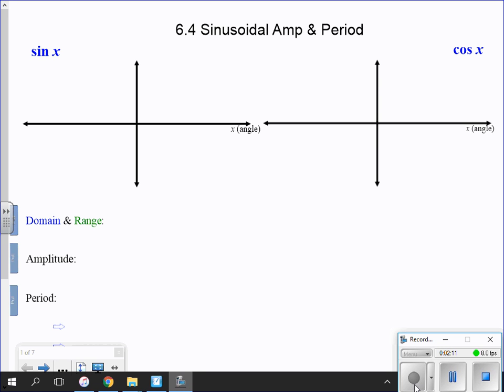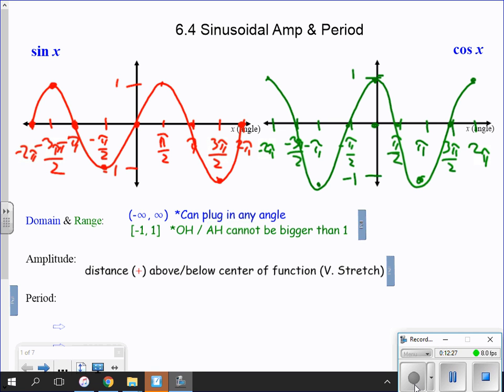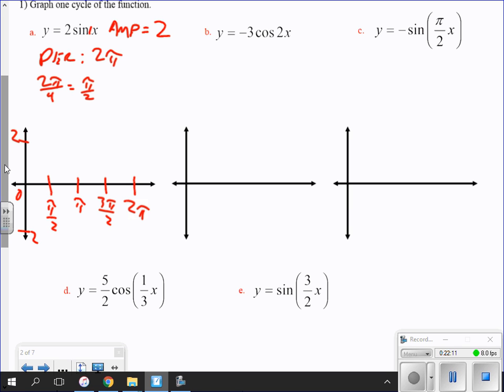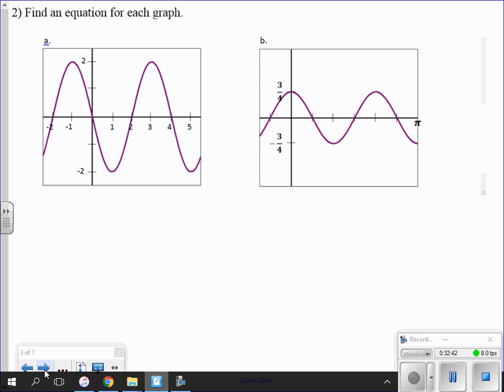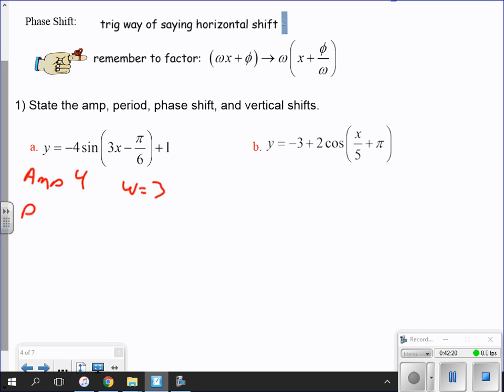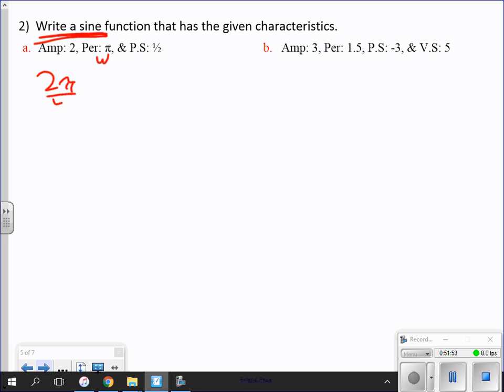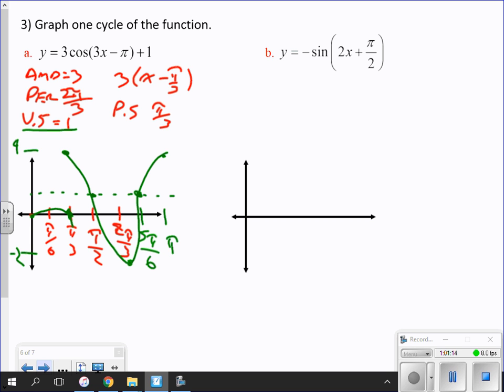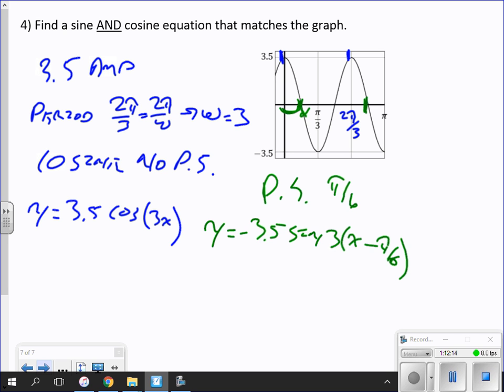APC lesson 6 4